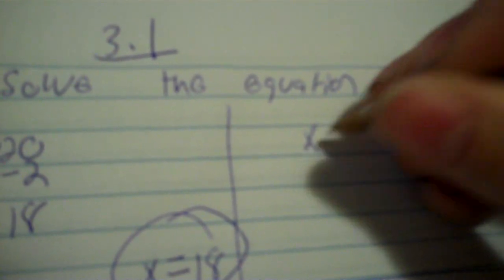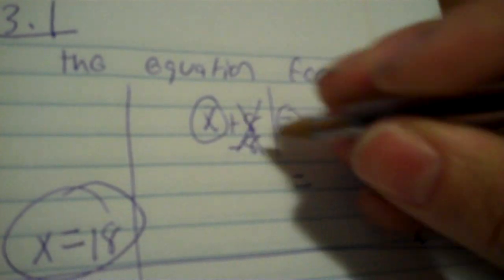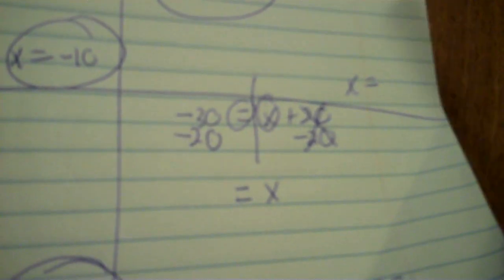Extended Algebra 3 1